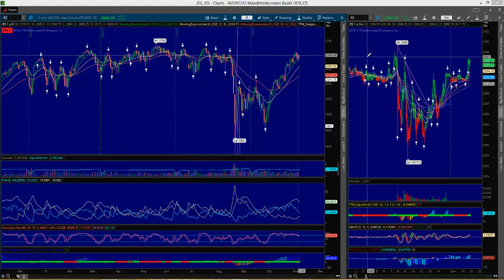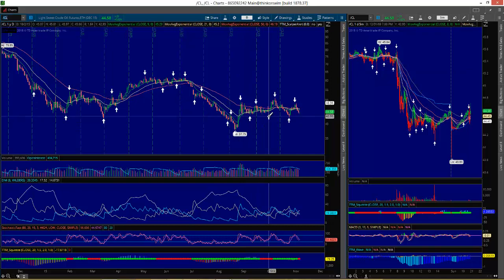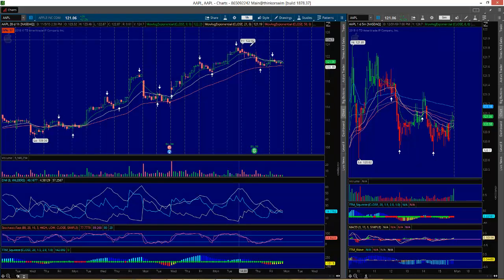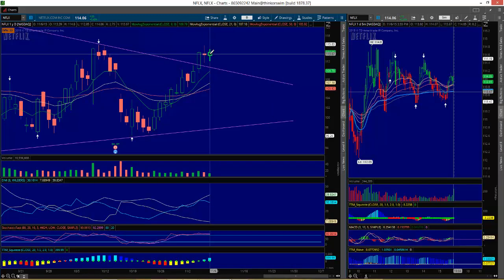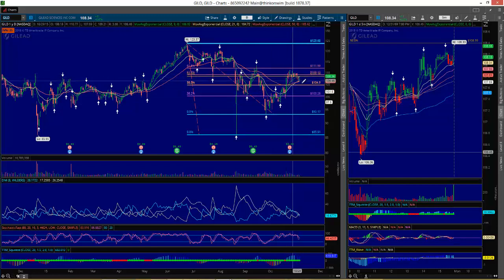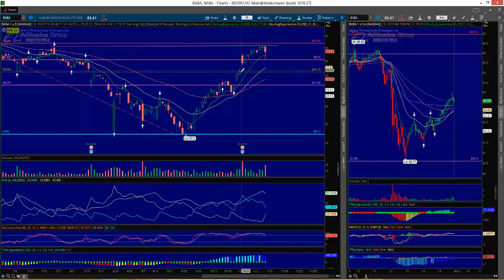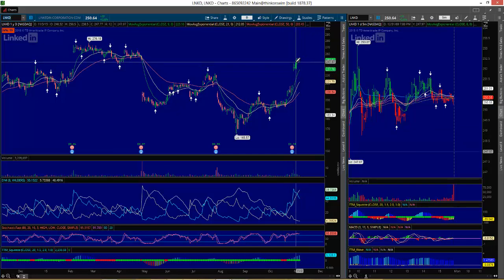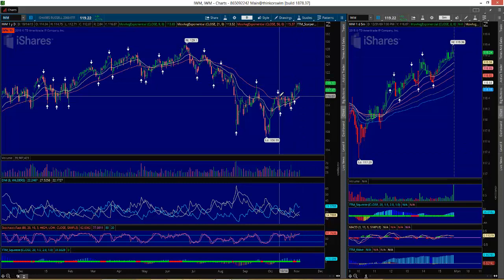Nov 9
Watchlist for week.